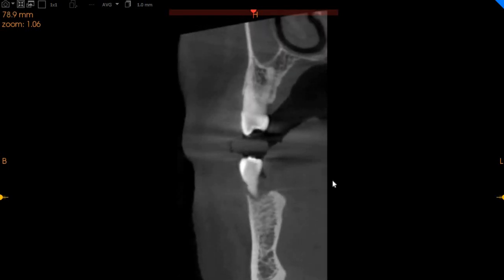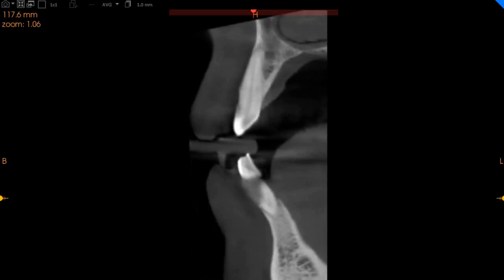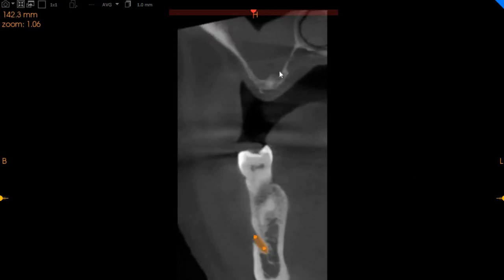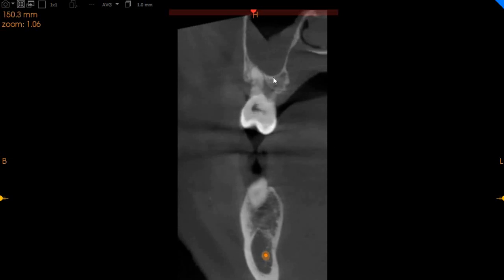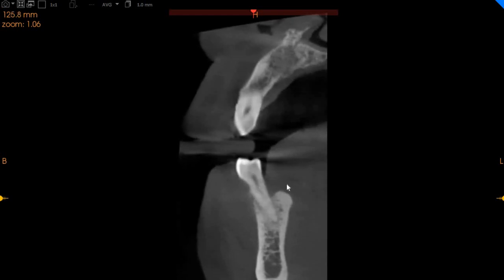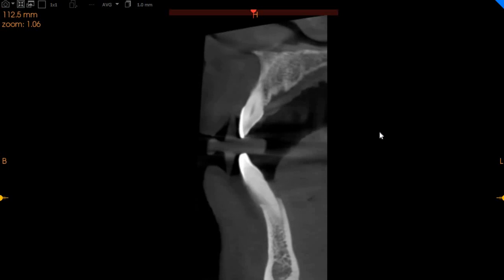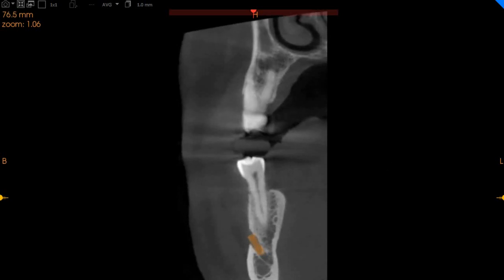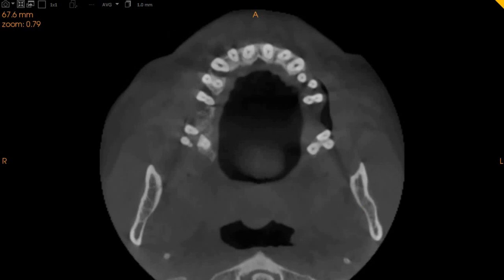AB - Dr. ZWS